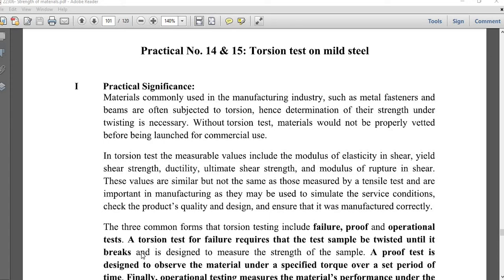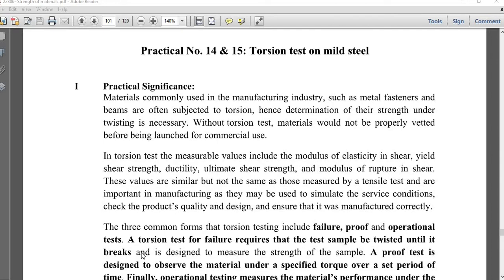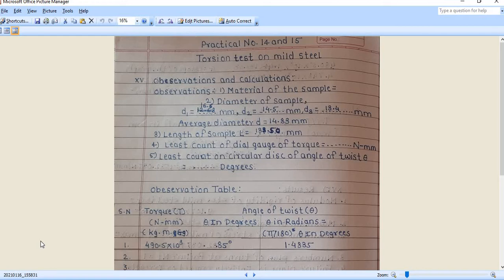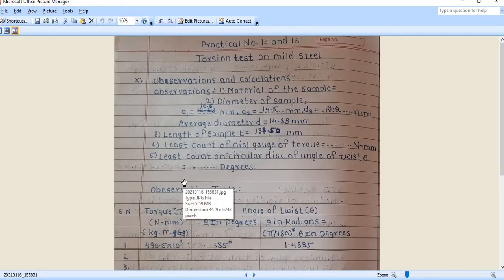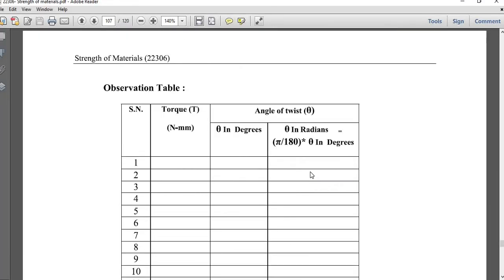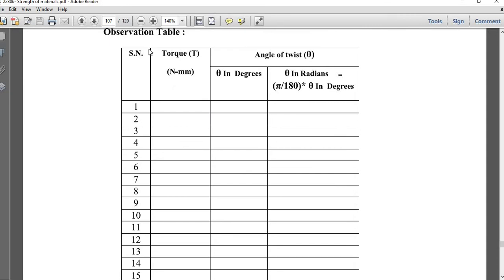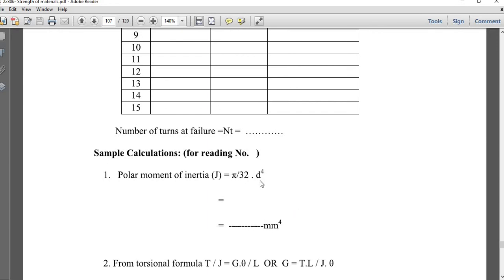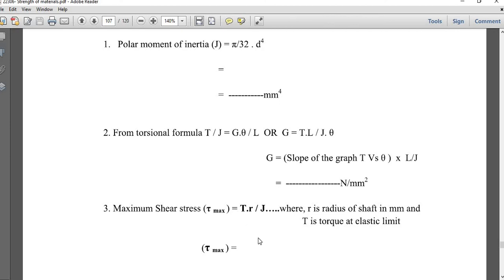Practical No 14 & 15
Practical on Torsion Test on Mild Steel